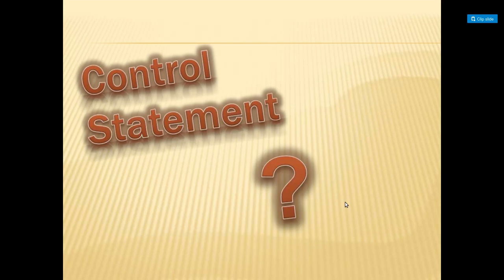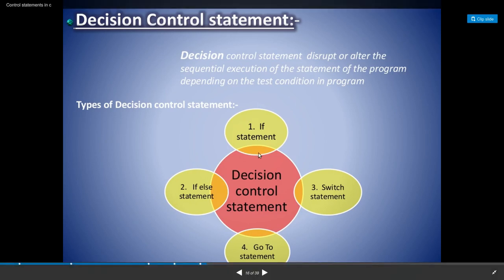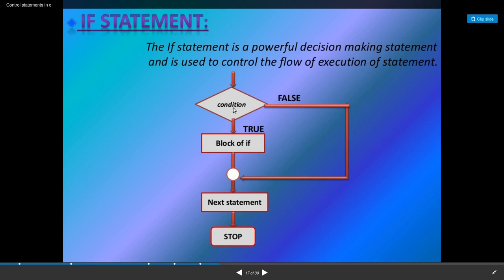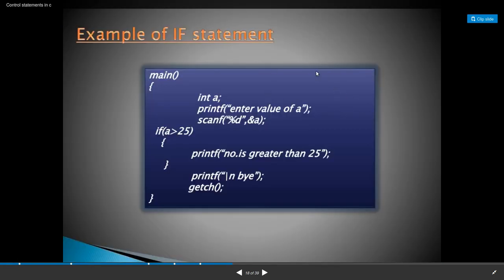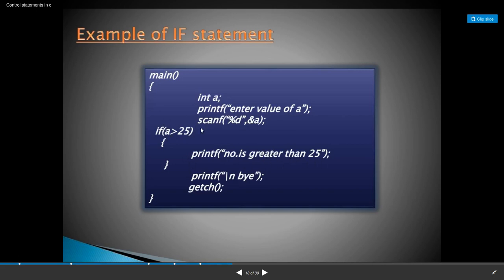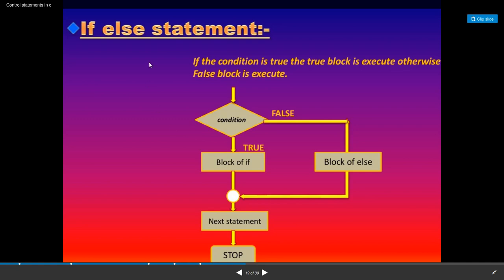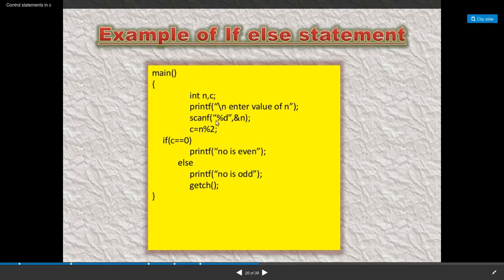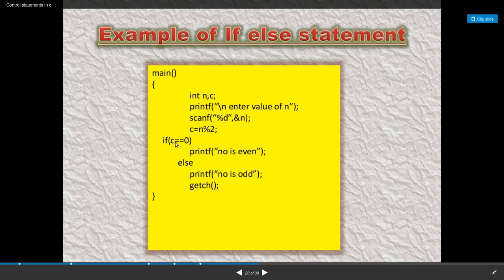Programming in C: Control Statements - if, if else